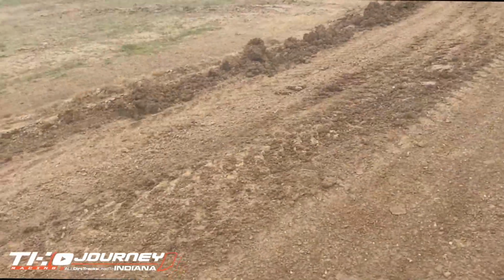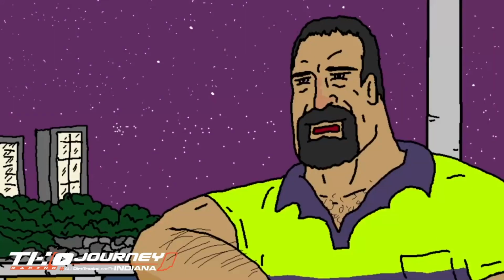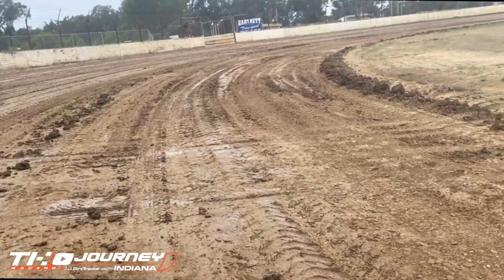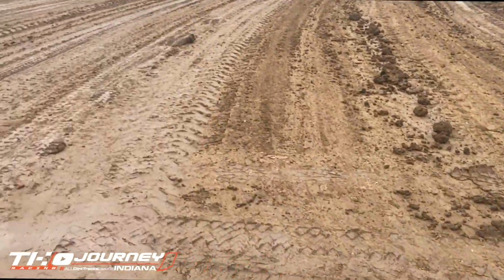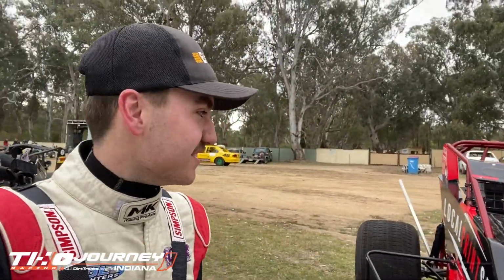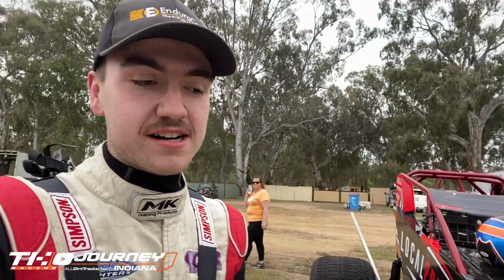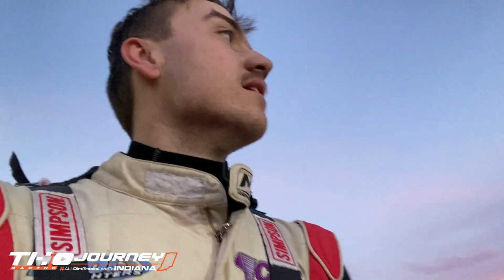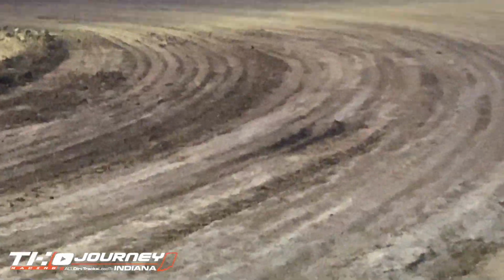Winning at WILD Wahgunyah ($1000 to Win) | Journey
Well this is a place you certainly had to respect as it was super scary! Managed to get the first ever Wingless A-main at Wahgunyah along with our first for the year and our first in the Local Print Shop Mobile! Pieced together some footage from NSW Wingless Sprints along with our Crew Member, Bailey as the Gopro mount got killed in lap 2 of Hotlaps! Full Credit to them for the video footage!

AllDirtTracksLeadToIndiana - Chasing Checkers one Race at a Time